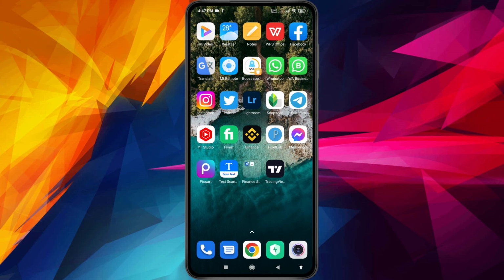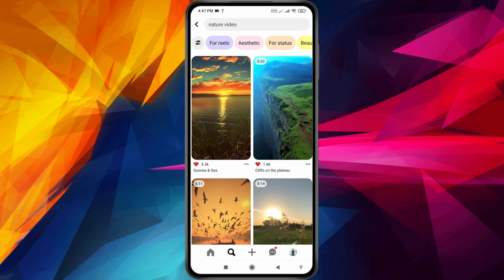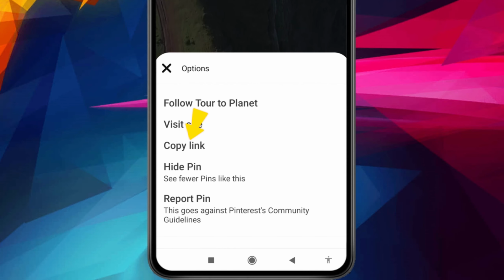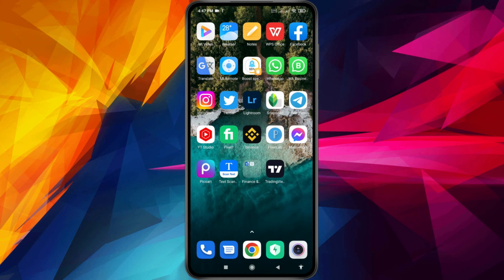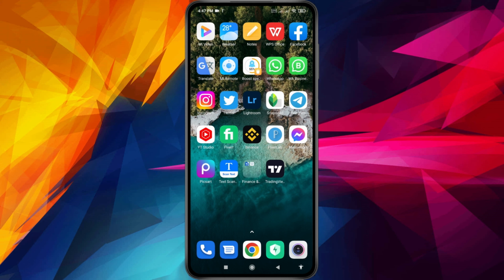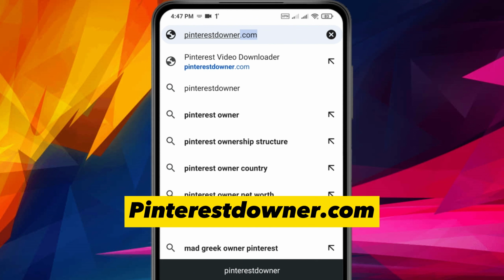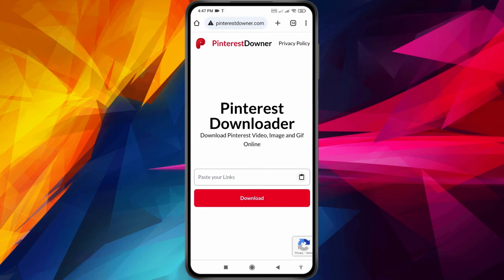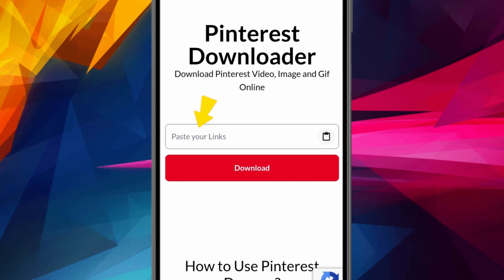How to download Pinterest Videos in phone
Pinned videos can be watched on a phone, computer, or Mac, but downloading them direct to your device is the easiest way to watch them offline. In this tutorial, we'll show you how to download Pinterest videos in phone, computer, and Mac.

Downloading Pinterest videos is a great way to save them for offline viewing. Not to mention, it's simple and easy to do! In this tutorial, we'll show you how to download Pinterest videos in phone, computer, and Mac. After watching this video, you'll be able to download Pinterest videos in phone, computer, and Mac!